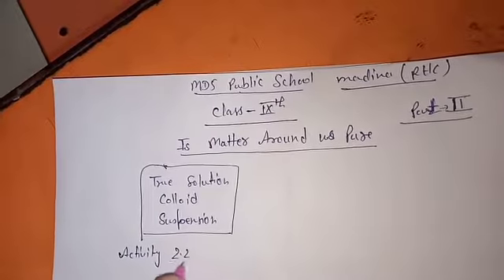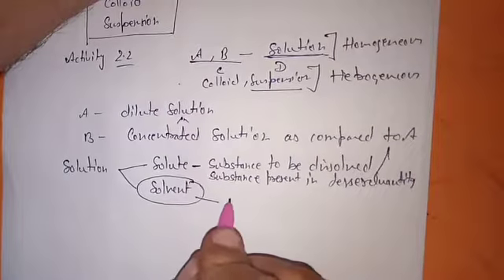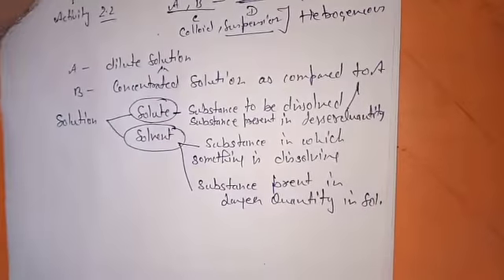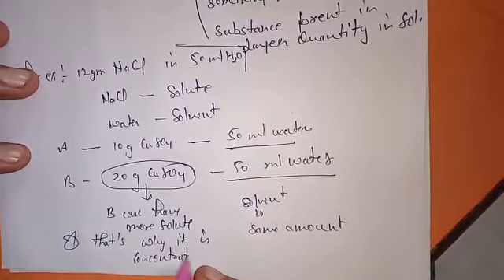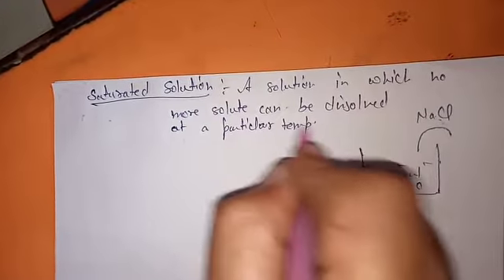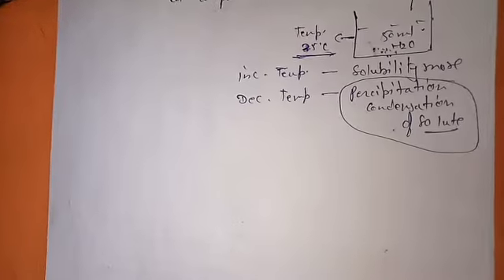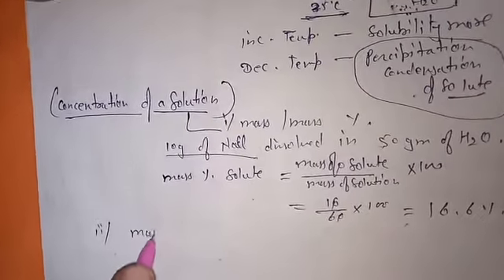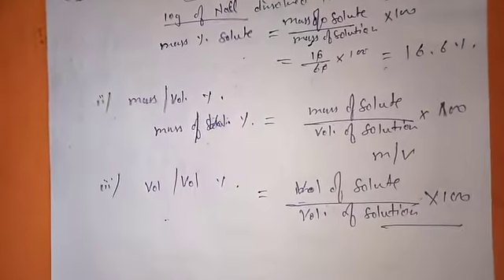Class 9th science chapter 2 part 2